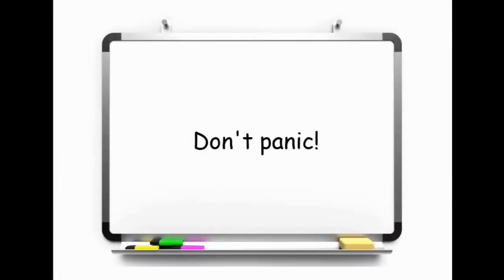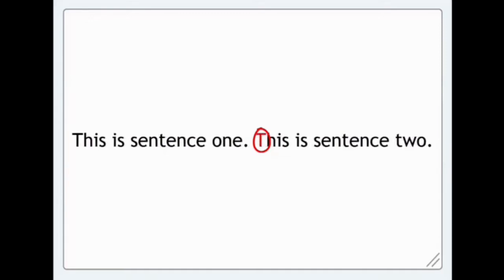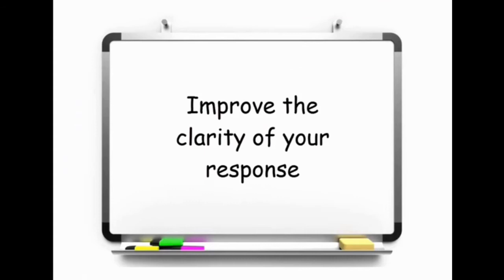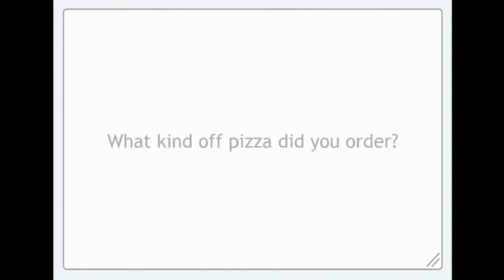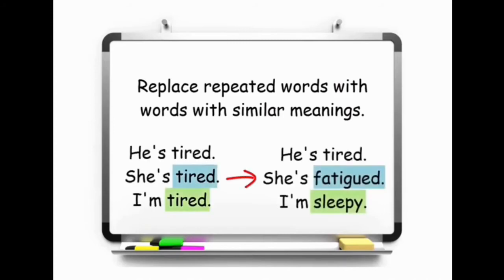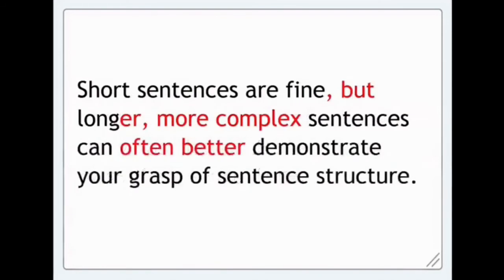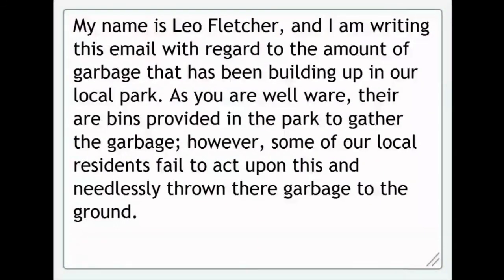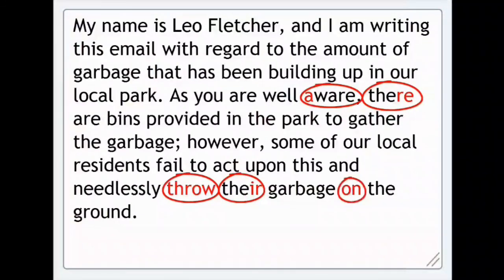CELPIP - Writing Task - Lesson 16 - How to Check Errors?